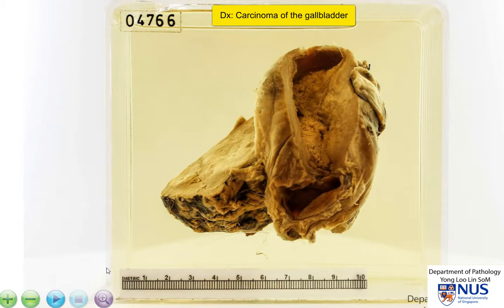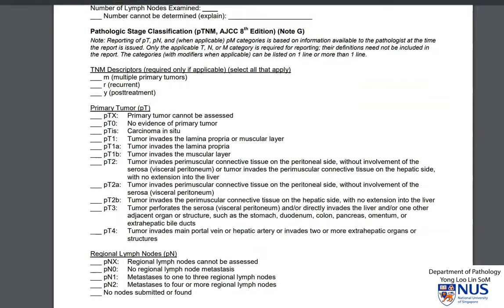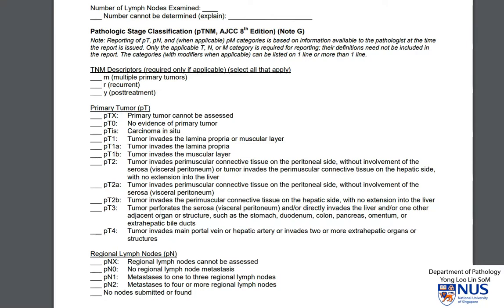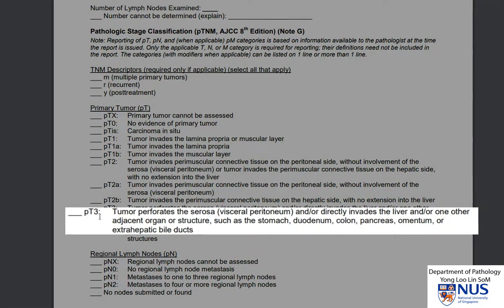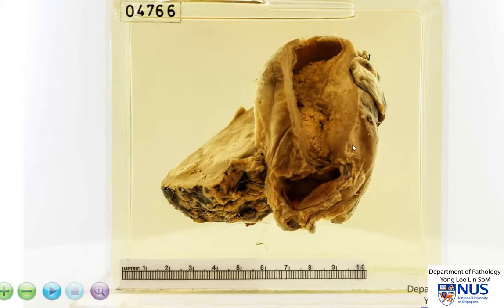Gallbladder: Carcinoma gross demonstration and local staging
Demonstration of the gross pathologic features of gallbladder carcinoma, with brief discussion on TNM staging of the local extent of the tumour.